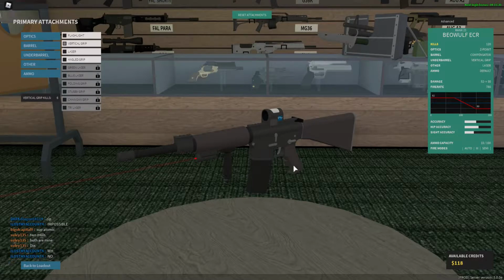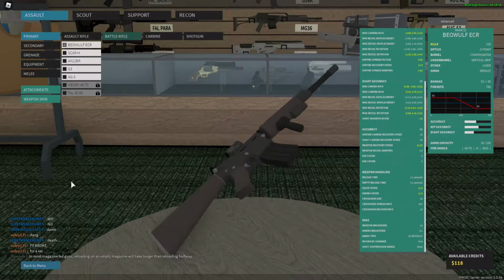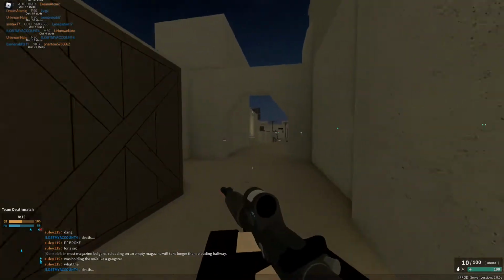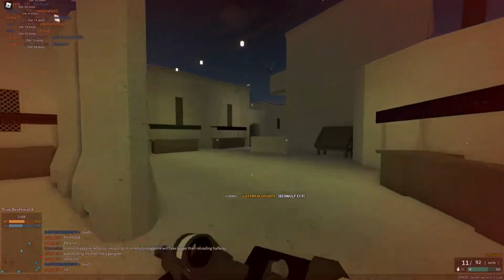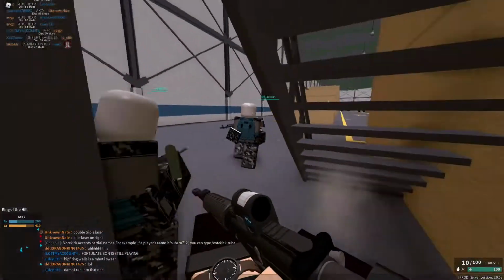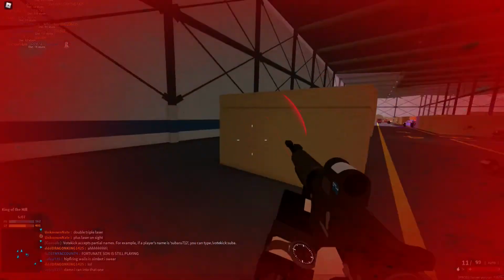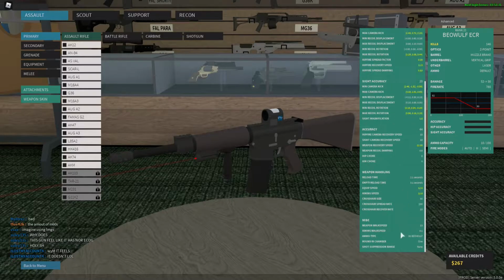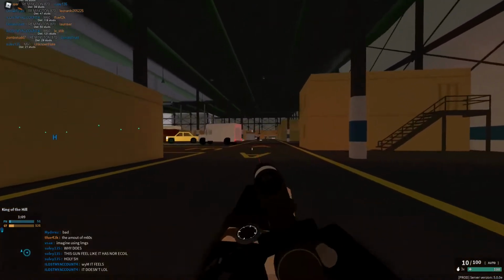Beowulf ECR Review In Phantom Foreces (Roblox)